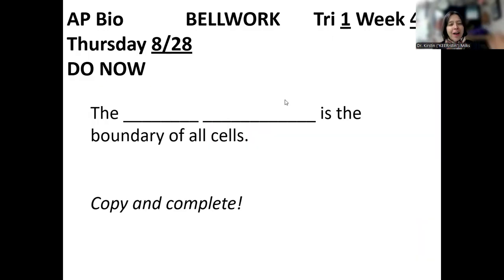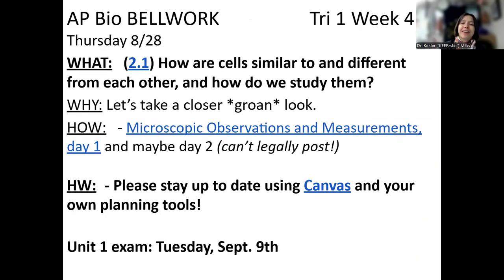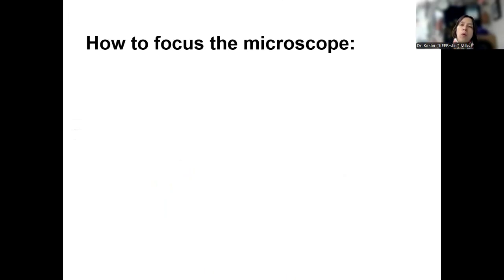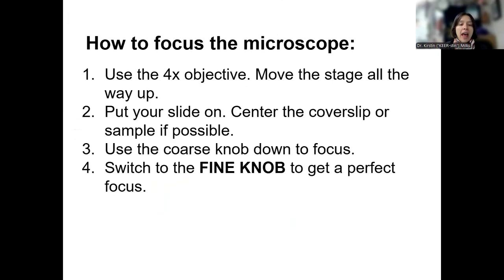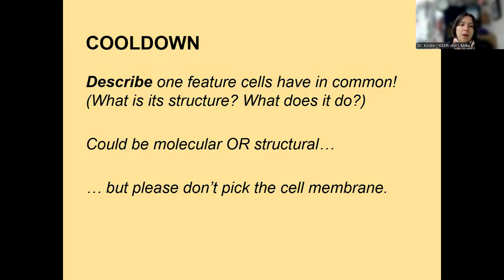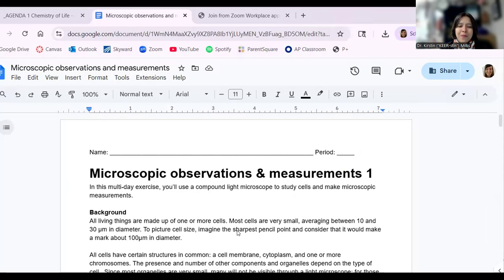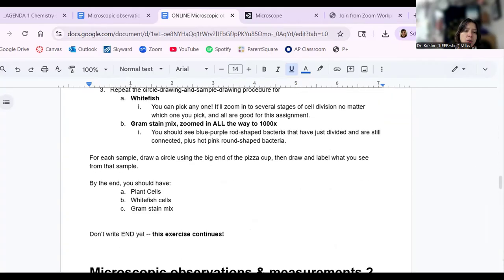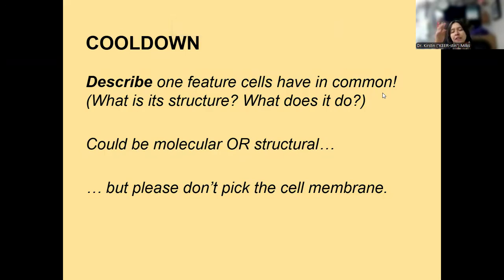Milks APBio 28Aug2025 daily video